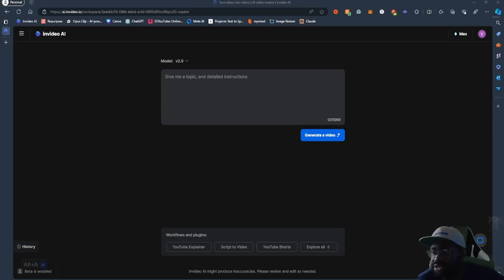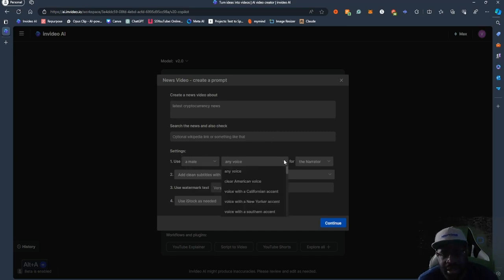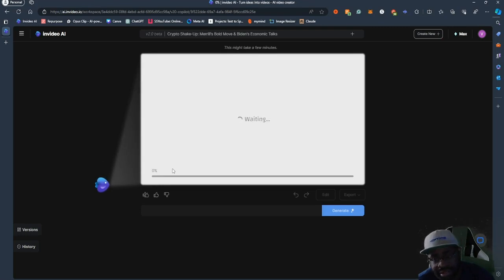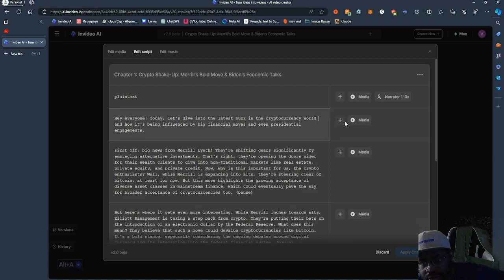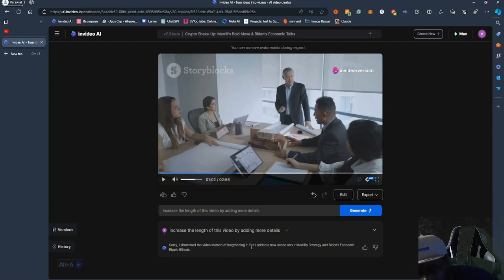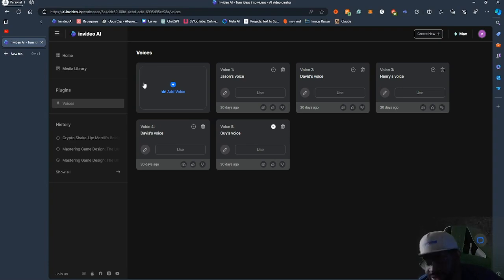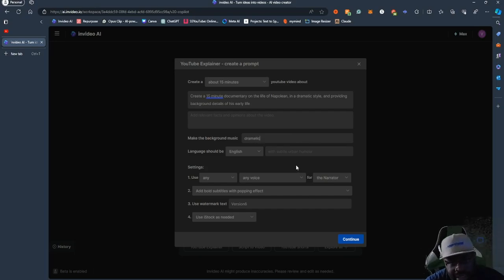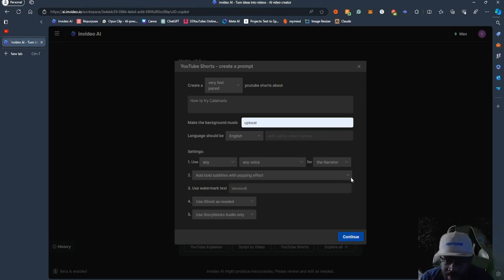Automate Your YouTube Channel Creating Videos With This AI Model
Automate Your YouTube Channel Creating Videos Using This Amazing Tool!